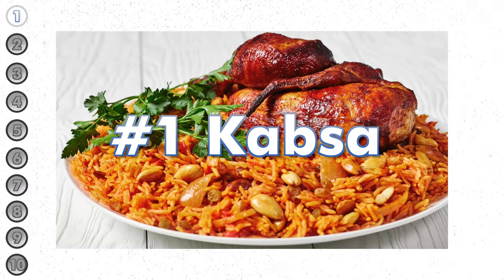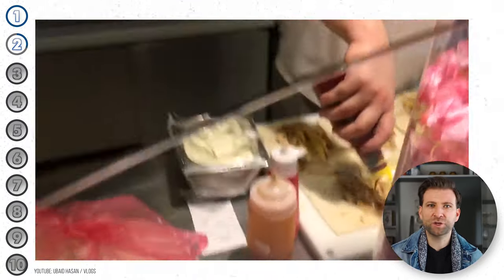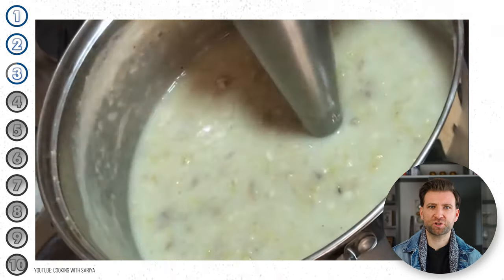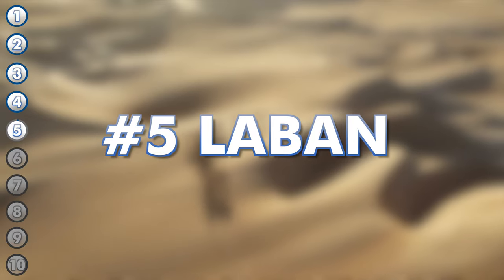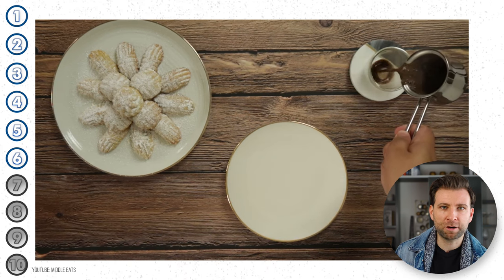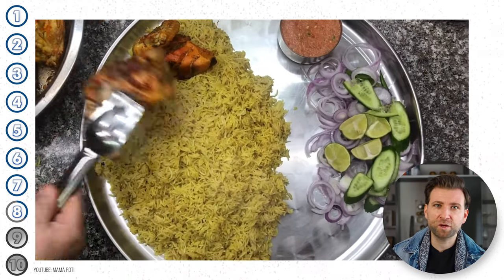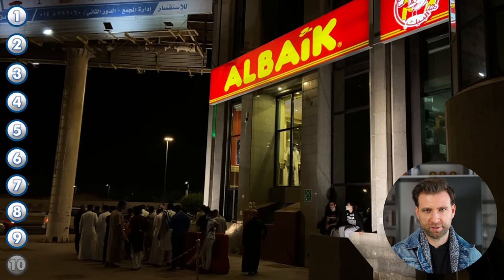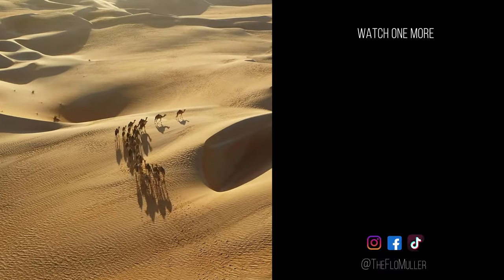10 Foods You Need To Eat In Saudi Arabia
Saudi Arabia is a country that just recently opened up to Tourists.. but there is many beautiful places in Saudi that are worth a visit. From beautiful Al Ula to the bustling cities of Riyadh & Jeddah to historic Mecca and Madina.
Don't miss these 10 Top Foods in Saudi Arabia

»  WANT TO BE A YOUTUBER?
Our Youtube Tips
Where we find music (The first 30 days are free to try)

⚠️ WE NEED YOUR HELP:
With this, you support us immensely so we can continue to provide you with free content! Thank you, you are awesome 😊🙏🙏

Chapters:
0:00 - #1 Food
0:26 - #2 Food
1:10 - #3 Food
1:57 - #4 Food
2:30 - #5 Food
2:53 - #6 Food
3:30 - #7 Food
3:48 - #8 Food
4:18 - #9 Food
4:52 - #10 Food
5:27 - Extra Tip
5:55 - Extra Tip
6:29 - Extra Tip